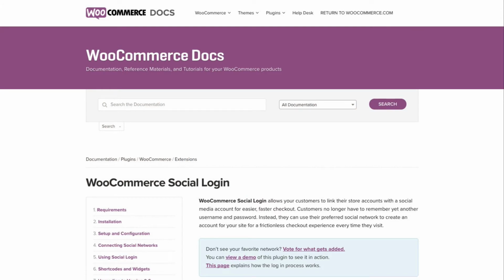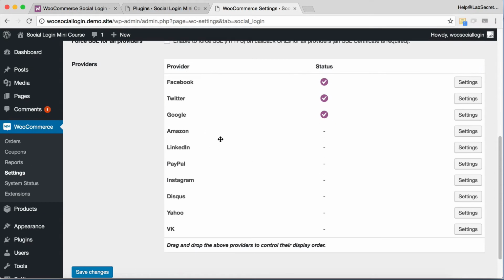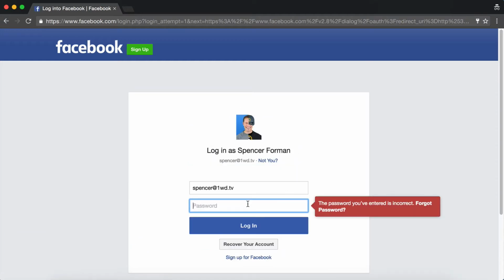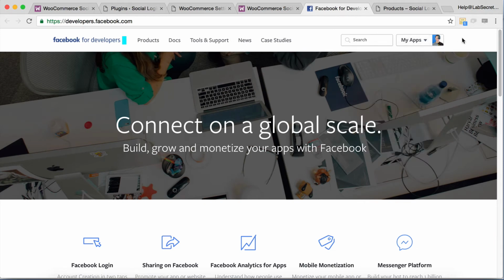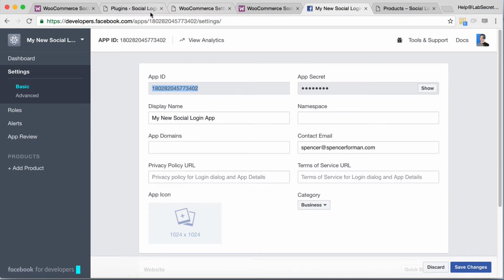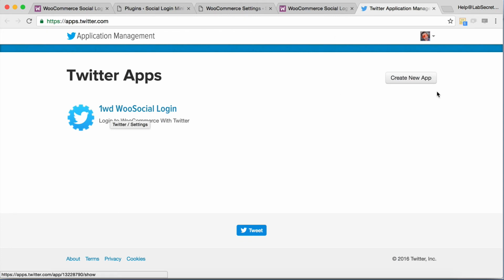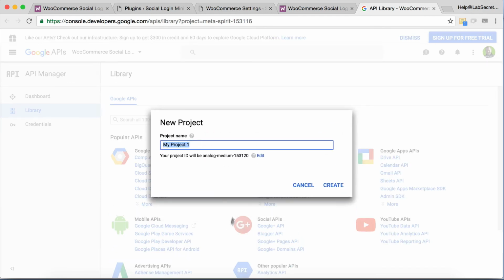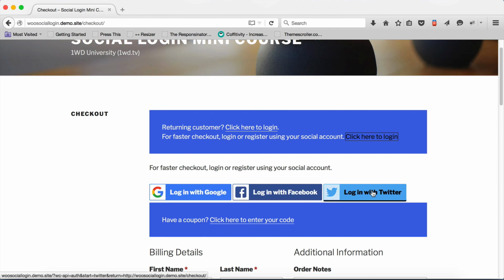WooCommerce Social Login Extension For WordPress